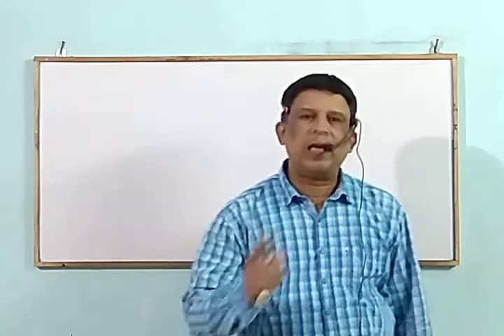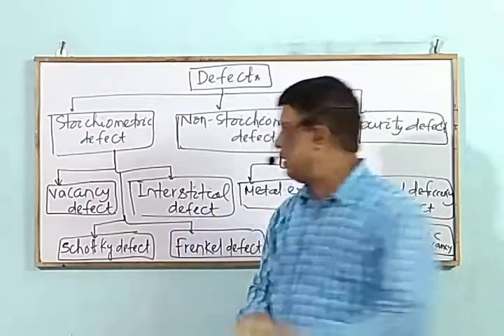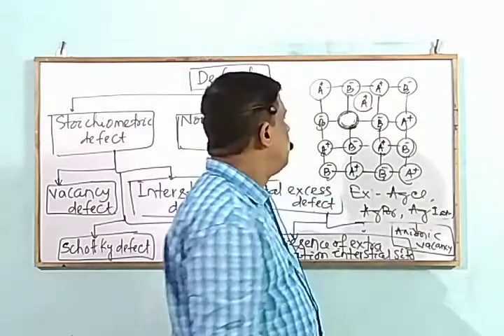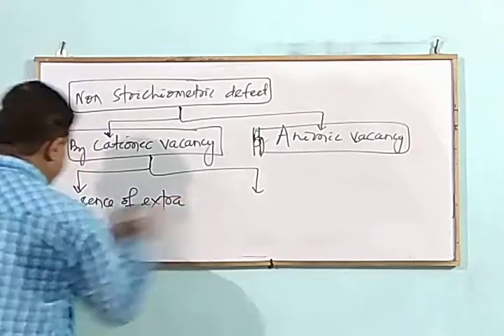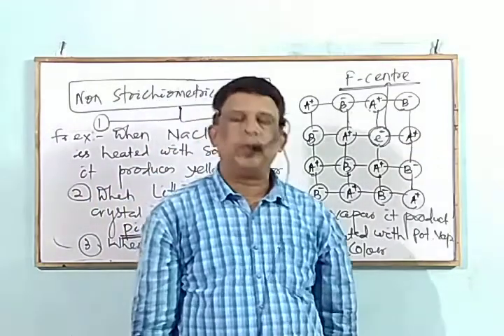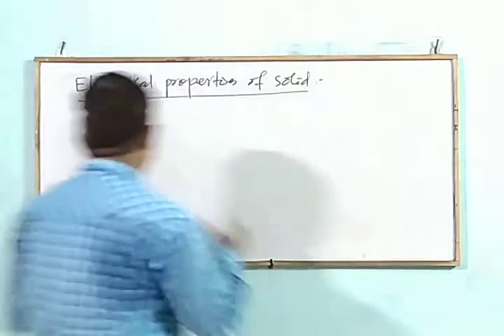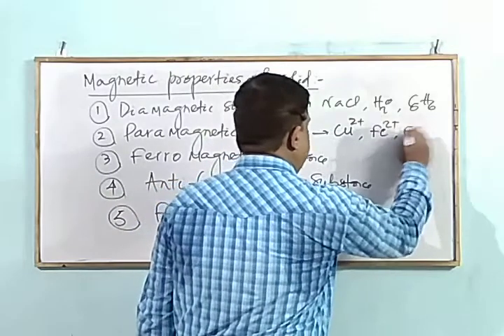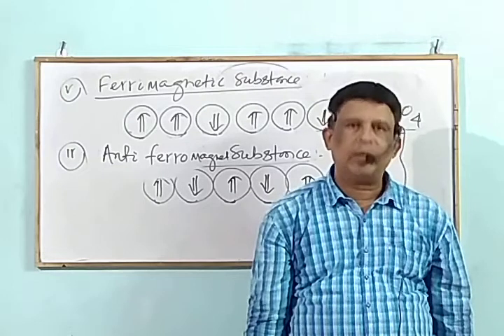Solid state (Class 3)